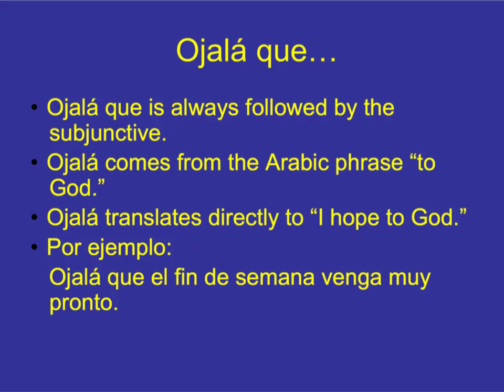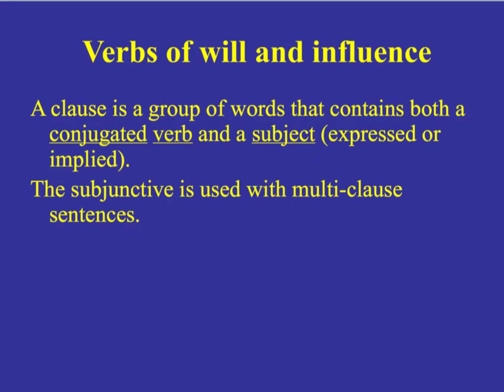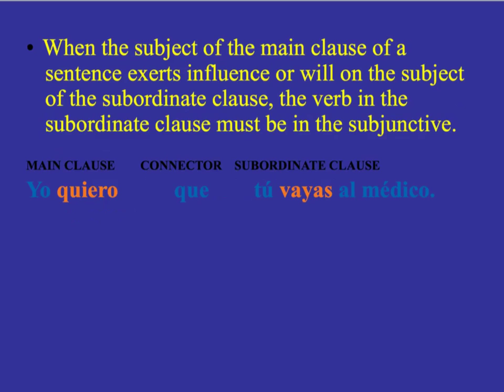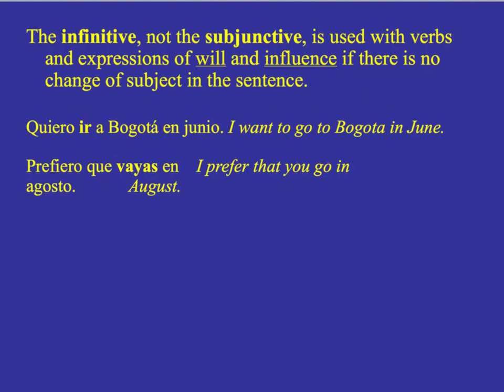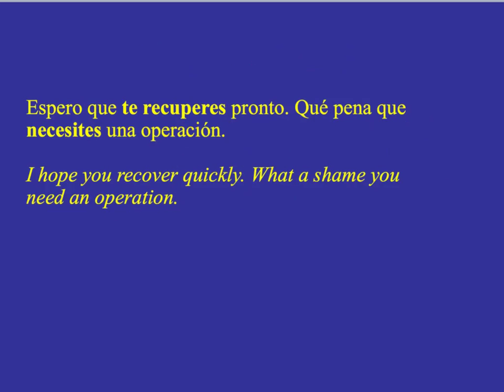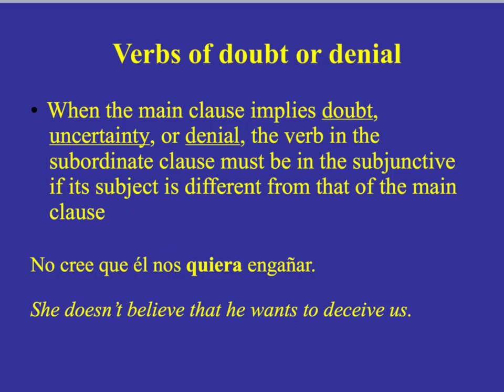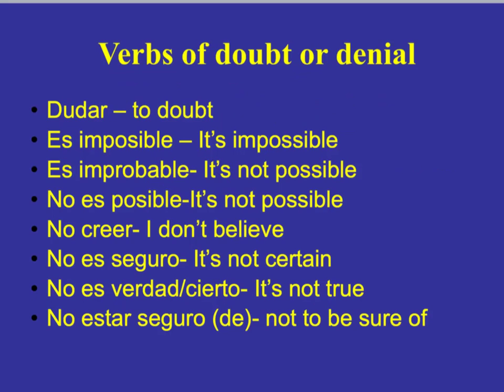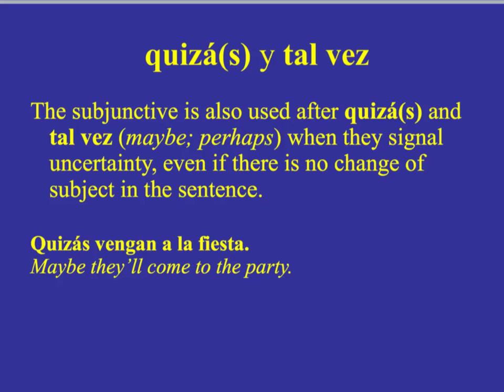Subjunctive 2: Uses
Subjunctive part two:uses of the subjunctive